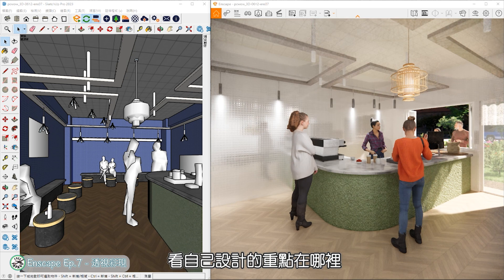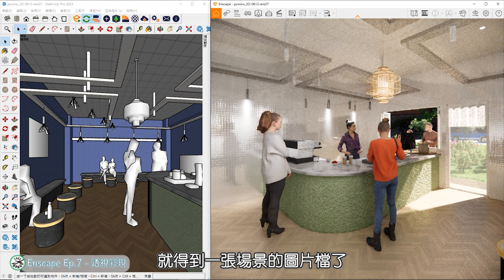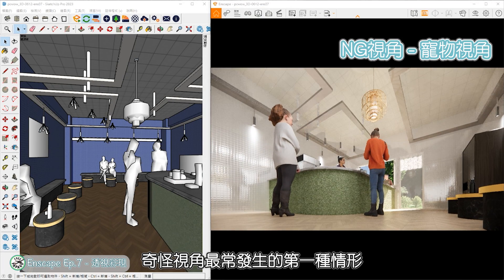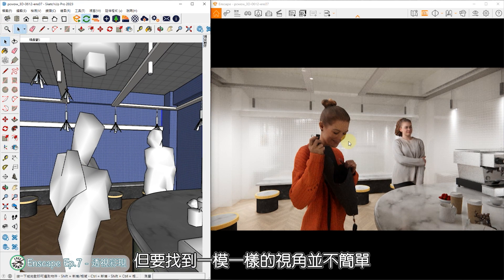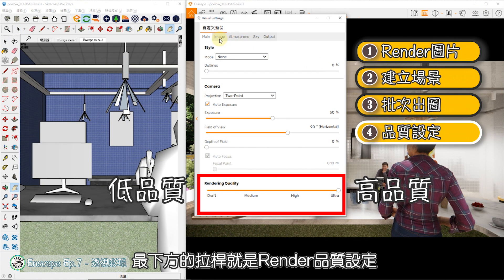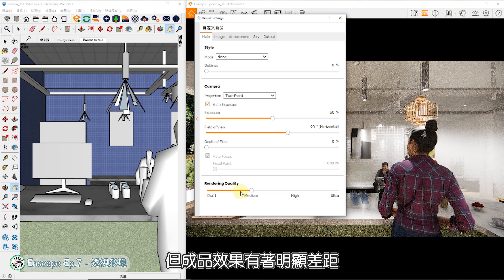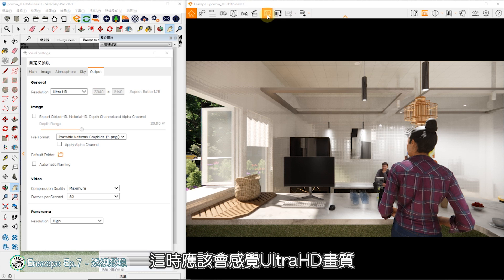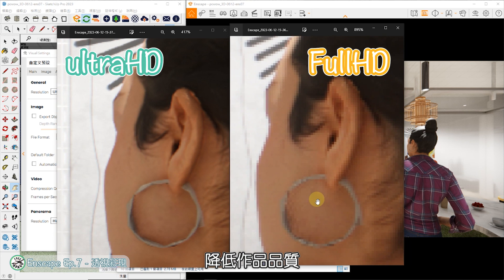Sketchup+Enscape Ep.7 Render出圖 看似最簡單卻是決定作品品質的關鍵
出圖是Enscape最終的步驟，不論你的作品是線上發表，還是要輸出成海報，或是傳檔案給業主、老師或朋友，都必須經過這個步驟(除非你想把原始檔給交出去)，Enscape的Render步驟是在製作建築模型的靜態圖像，讓使用者能夠在建模過程中即時預覽建築物的外觀效果。這個步驟會將建模軟體中的3D模型轉換成可視的2D圖像，同時加入光影、材質等效果，呈現出逼真的建築外觀。Enscape的Render步驟速度很快，所以可以不斷嘗試，但有些基本機巧如果能掌握好，就能隨時產出出色的3D作品。

0:00 intro
1:10 Render圖片
2:22 三分法構圖
3:27 設定場景
4:21 批次出圖
5:08 品質設定
6:11 解析度設定